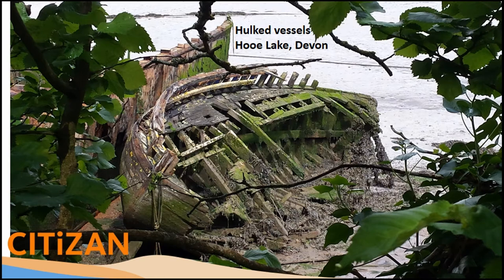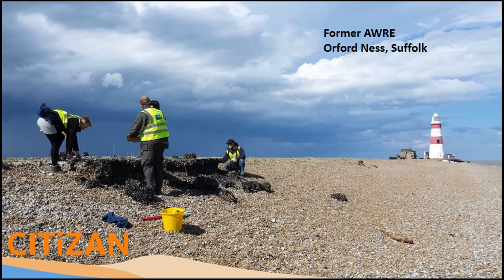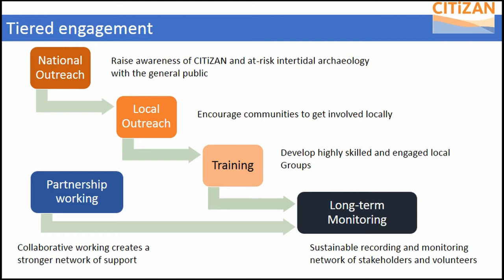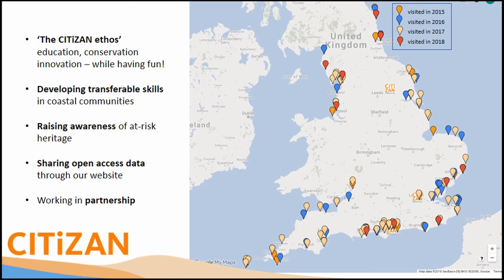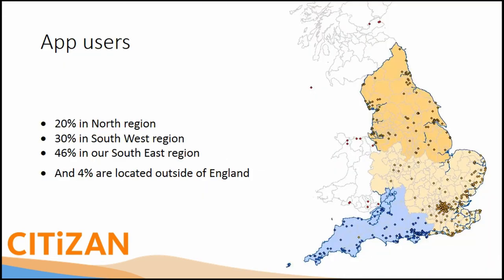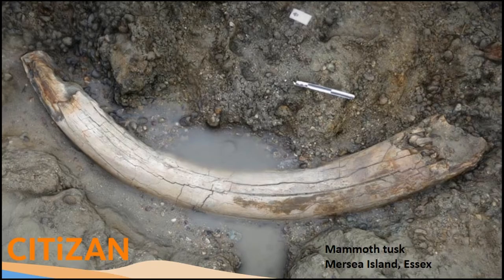CITIZAN SCIENCE: COMMUNITY-LED SURVEYING ON THE COAST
England’s coastal and intertidal archaeology is increasingly at risk from winds, waves, rising sea levels and increasingly ferocious winter storms exacerbated by climate change effects. Our island nation’s heritage be revealed suddenly and disappear just as suddenly before it is recoded. CITiZAN (the Coastal and Intertidal Zone Archaeological Network) is a community archaeology and citizen science project set up in direct response to these threats which raises awareness of at-risk archaeology across England. CITiZAN runs training sessions, teaching local volunteers to identify, survey and monitor the long-term fate of their local coastal sites. This paper will discuss the digital methods on which CITiZAN rely to not only engage with but also to mobilise wider audiences, including 3D photogrammetry of intertidal sites, an open-access interactive website and free smart phone app. These tools allow those who cannot physically access the demanding environment of the foreshore to still interact with, interrogate and interpret intertidal heritage. The smart phone app is a rapid recording tool which allows not only trained CITiZAN volunteers but also any coastal user with a keen eye and a smart phone to record fragile coastal and intertidal heritage and monitor changes brought about by erosion and storm damage. CITiZAN volunteers are empowered to be not just data collectors but true citizen scientists, and are encouraged to discuss their findings and provide preliminary analysis on our blog and at our annual national conference. This enables the public to champion the archaeology in their local areas, giving them a sense of pride and ownership over their heritage while they make real contributions to the archaeological field.

Author(s): Ostrich, Stephanie (CITiZAN - Coastal and Intertidal Zone Archaeological Network; MOLA - Museum of London Archaeology)